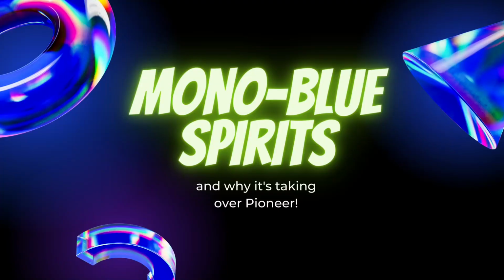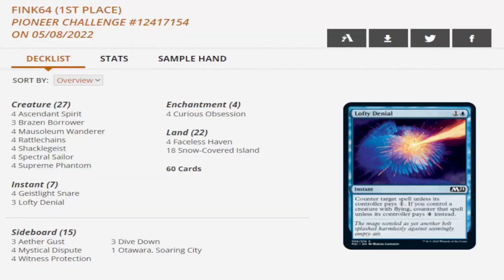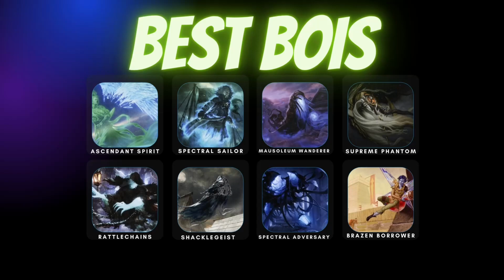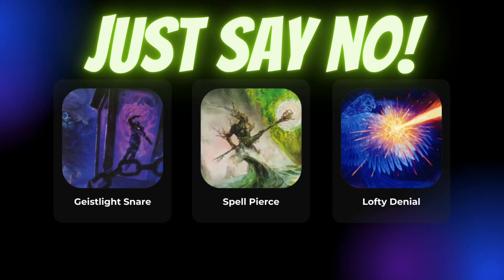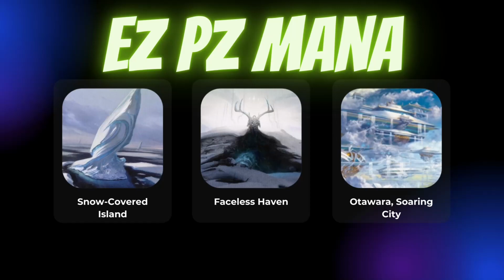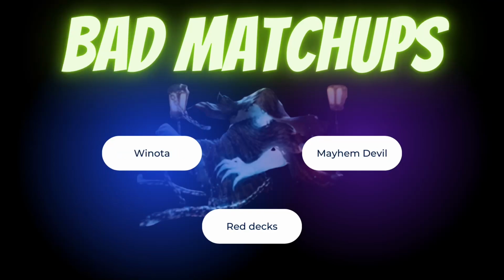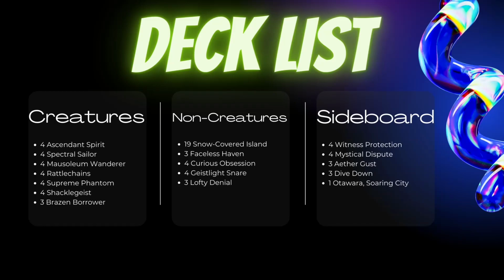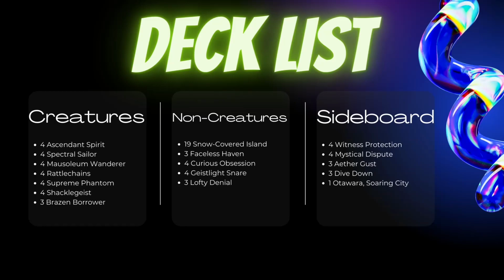Pioneer Mono-Blue Spirits: a complete primer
What's good, Spirit Squad!

Today we're going to be taking a look at Mono-Blue Spirits in Pioneer, a deck that has always been around in the format but has had a wild uptick in both popularity and performance.

We break this deck down in full, check out the new toys it's obtained recently, and begin to understand why a deck I've been loving for months has all-of-a-sudden been winning event after event!

Some shoutouts:

@NikachuMTG I tried to think of a better song for the deck review, but this guy got the best one.
@mtgectoplasm4099 recently interviewed Magic Online user Fink64, who won the most recent Pioneer Showcase Challenge with this deck

to see the exact text on any cards you may be unfamiliar with! (Not sponsored)

Intro 0:00
What is Spirits? 0:28
Top Finishes 1:12
Key Cards 1:49
The Good, the Bad, the Matchups 5:09
Complete Deck list 5:58
Conclusion 9:00